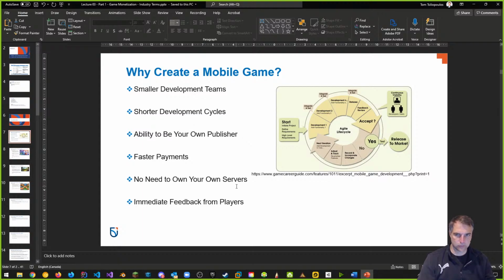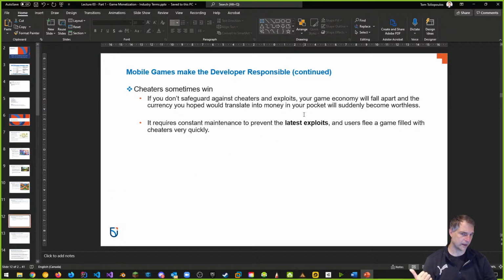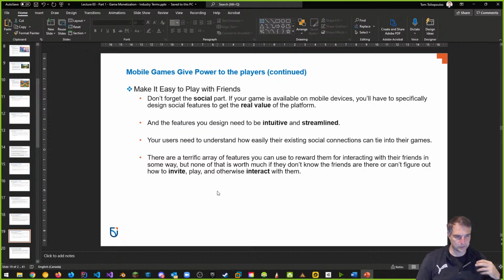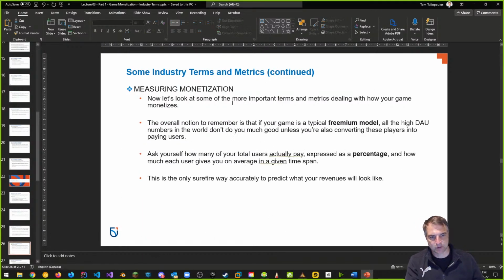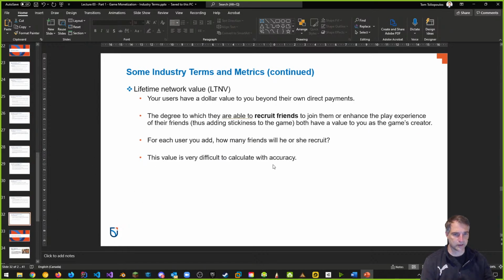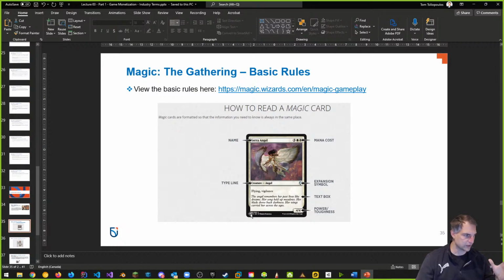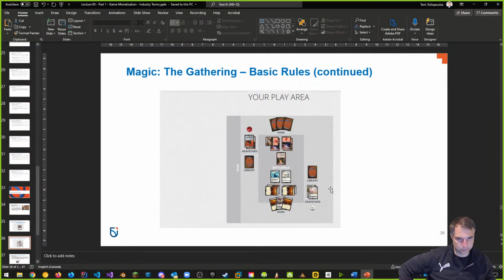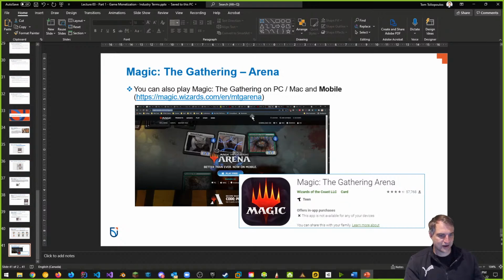INFR3335 - F2021 - Week 3 - Part 2 - Game Monetization and Industry Terms